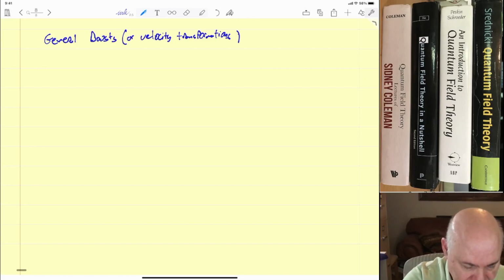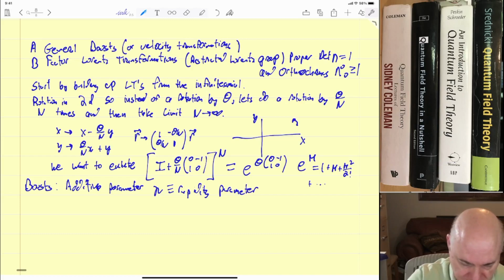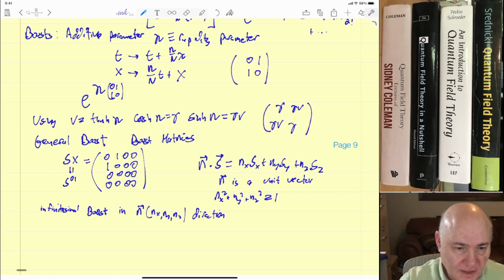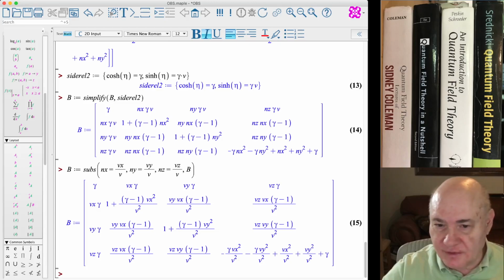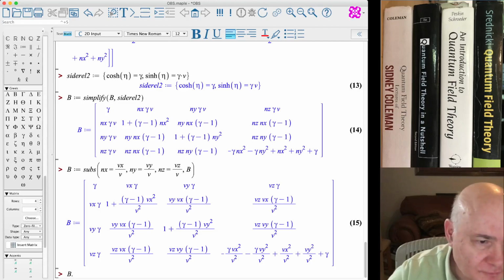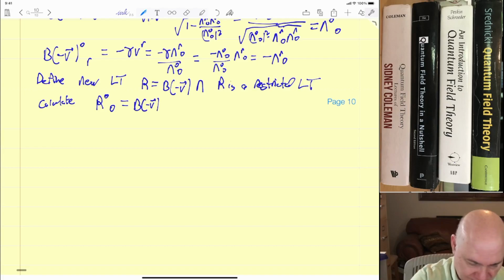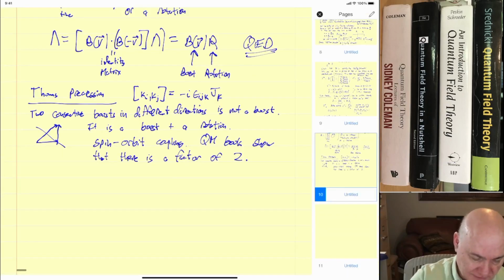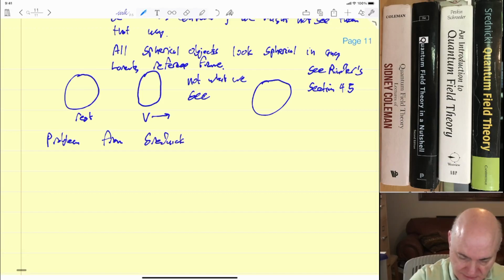Lesson 2 Tutorial II on General Boosts and Factor Theorem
In this video there are several places where I forget to switch scenes, but don't panic eventually I get there and all the information necessary is eventually displayed.  I also keep forgetting that the mouse pointer is not visible, and thus some of my references are difficult to understand.  More things to improve on in future videos (I prefer to move forward rather than redoing and trying to perfect the videos at this time).
I make some use of Maple's computer algebra software in this video - please let me know if you would like more or less, as well as any other feedback.

 Links to my piazza sites are below:

8.323 Quantum Field Theory - A Students Perspective